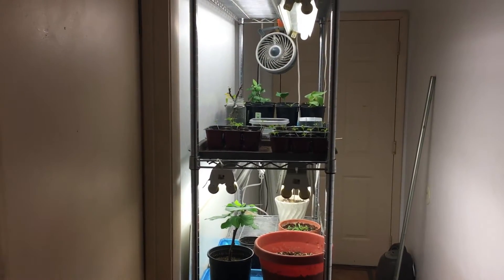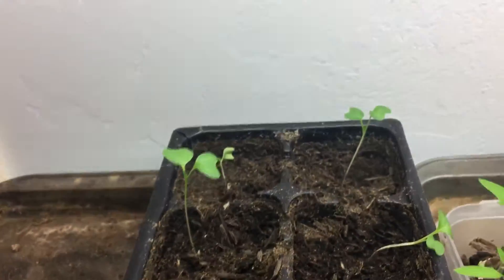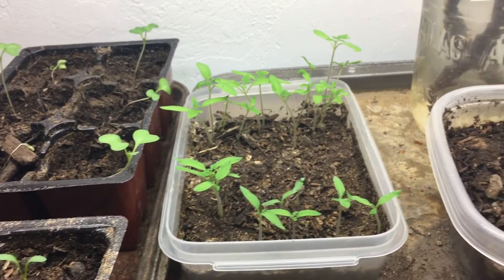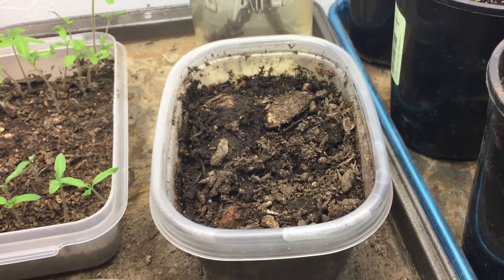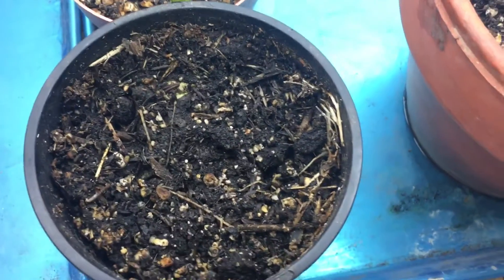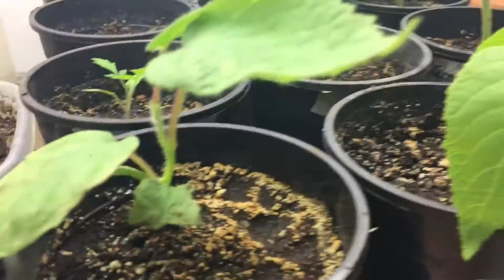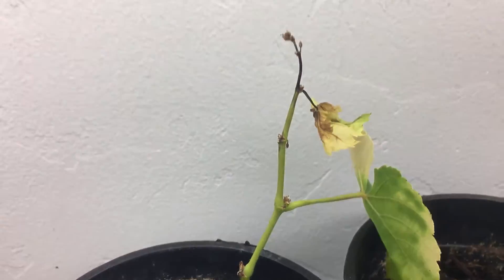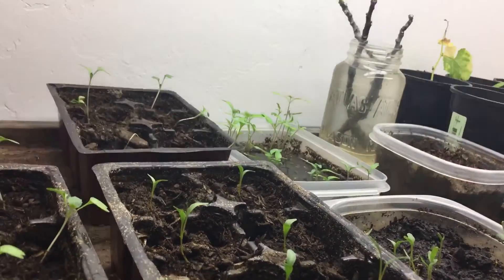Indoor Garden Update 10/5/16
Update to the indoor Garden in Tucson, Arizona